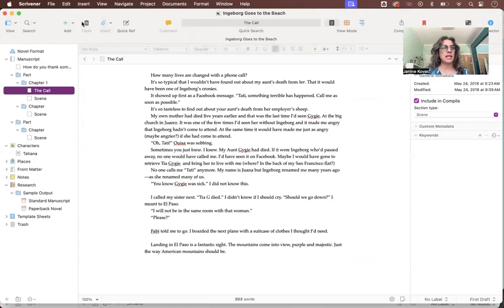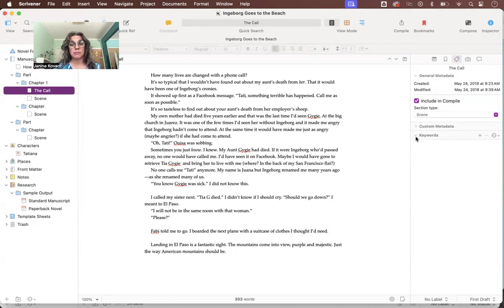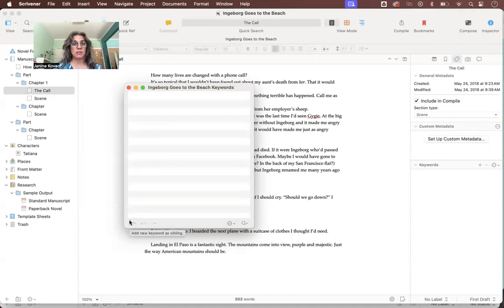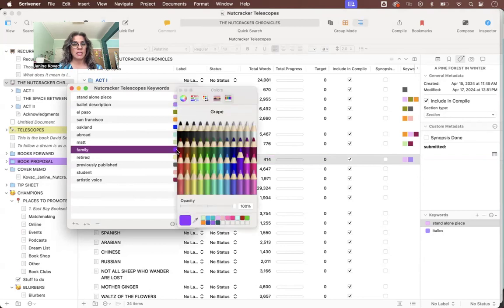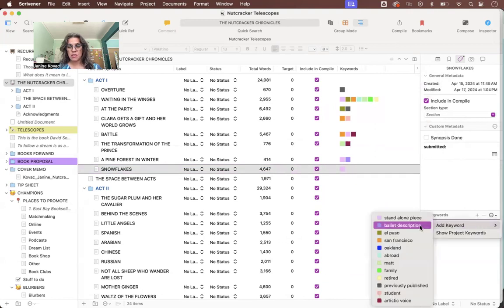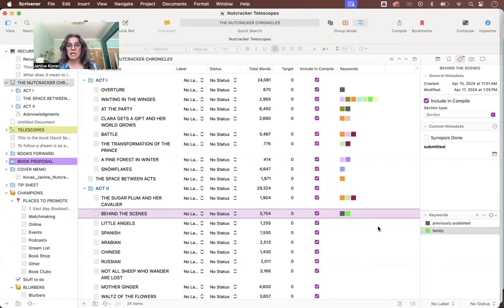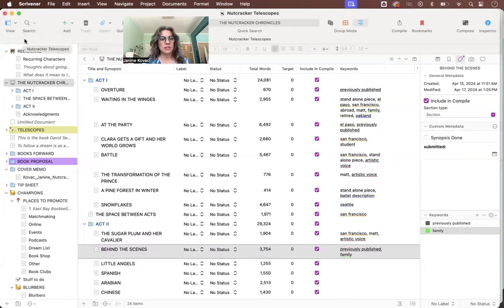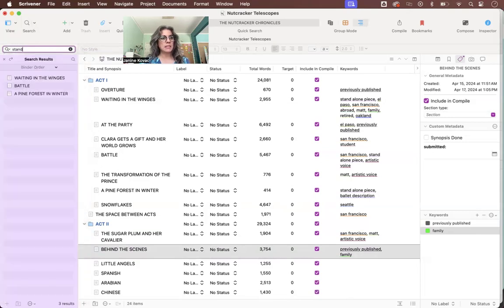Scrivener Keywords with Janine Kovac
Scrivener Keywords: How to Make Them, How to Use Them, How to Find Them After You've Made Them @j9kovac